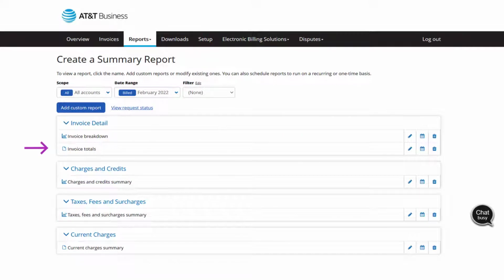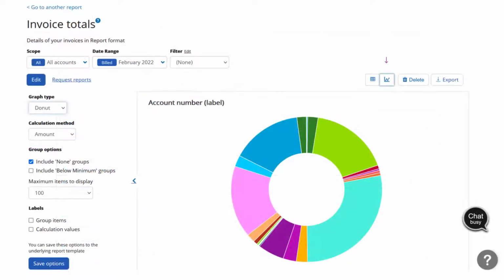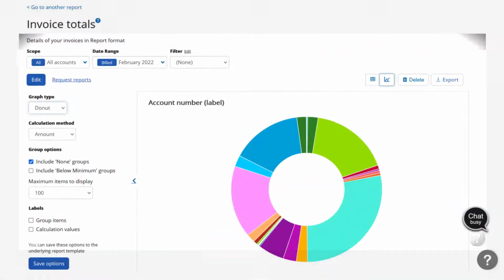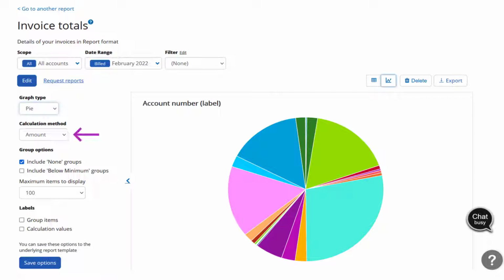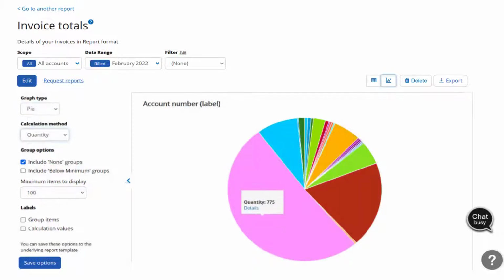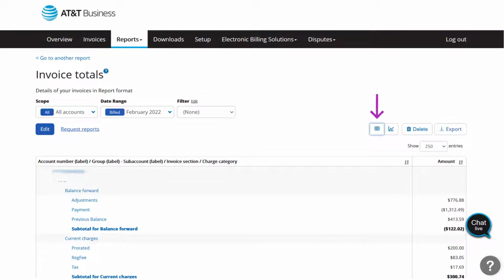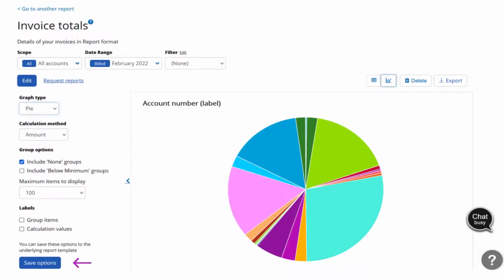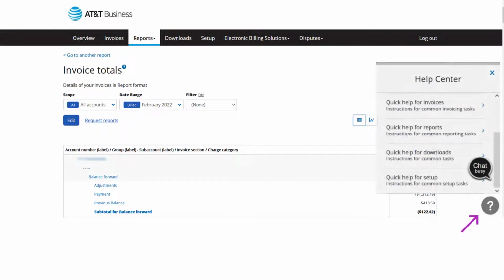How to Use Interactive Graphs in Business Center | AT&T Business Center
Use Interactive Graphs | AT&T Business Center - Learn how to use charts and graphs to accurately and clearly display your data in Business Center.

Learn how to simplify managing your business with online and self-service support

Use Interactive Graphs | AT&T Business Center

to use charts and

graphs to display
your data.

you can choose

from a variety of
options like bar,

line, column,
donut, and more.

Once you have chosen your

report from the main menu,

you can change
the graph type.

the summary invoice
totals report.

After choosing
the graph icon,

your data is displayed.

Easy, Just like that!

Let's begin using
a donut graph

showing invoice totals.

If you prefer a
different graph,

you can easily change to

any of the options
available.

To illustrate,
let's switch

from the donut
to a pie graph.

You can also customize

the calculation method
used on the data.

In this example, we start

with the calculation
method amount,

then change it
to quantity.

You can see the
change immediately.

Simply hover over
the graph areas

to see related
information.

Finally, you
may want to see

the table view as
well as the graph.

Toggling between
the two is easy.

export an image of

your graph as a
JPEG or PNG file.

As always, to ensure
you see a report

the same way next
time, be sure to save.

on reporting.

Visit the question mark

at the bottom of the page,

then quick help
for reports.

You can also talk to us by
visiting us at

and be sure to